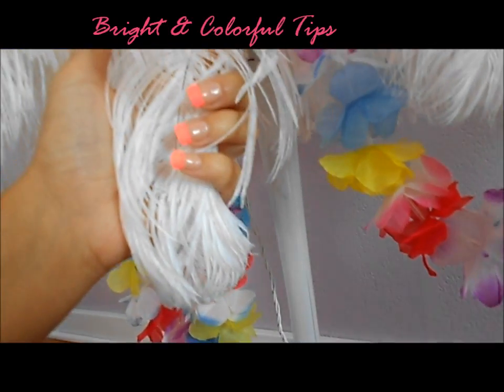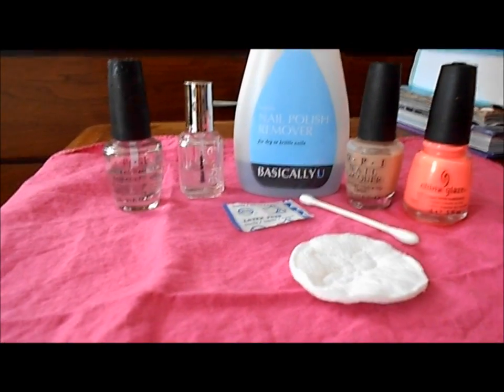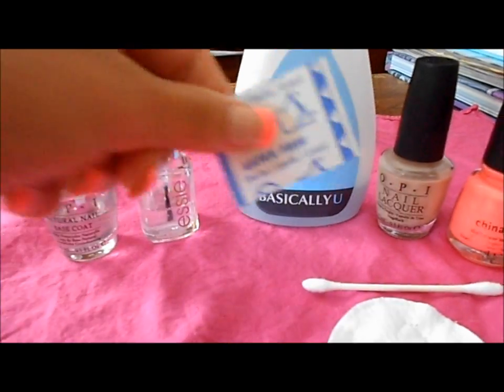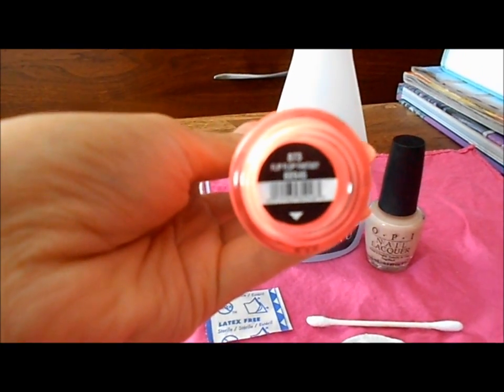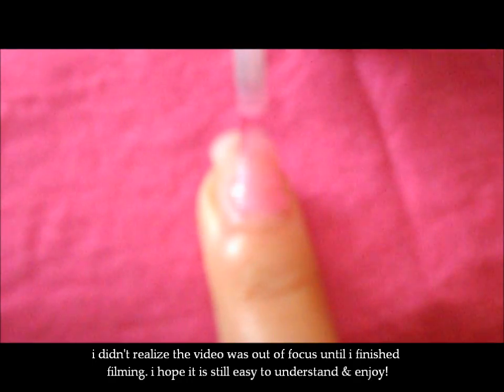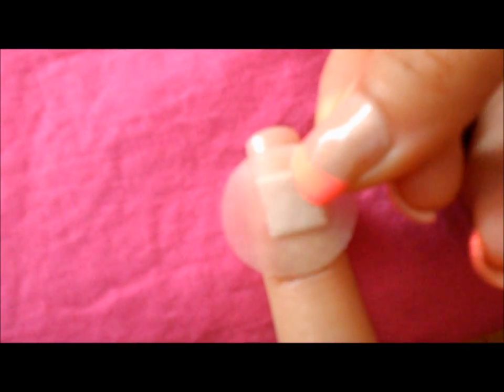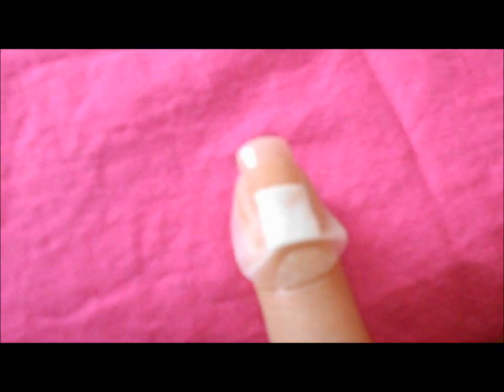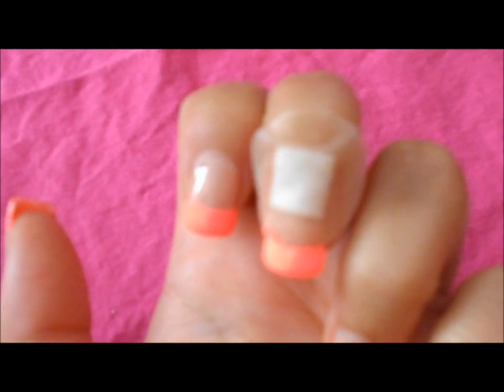How to Get Perfect French Tips (Using the Band-aid Method!)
an easy way to get french tips!!

Products Used:
-circle bandaids
-china glaze polish (flip flop fantasy)
-opi polish (samoan sand)
-base coat
-top coat